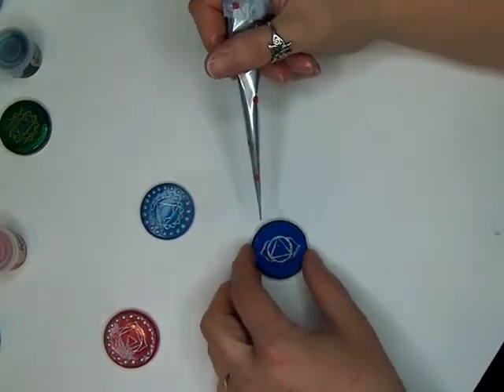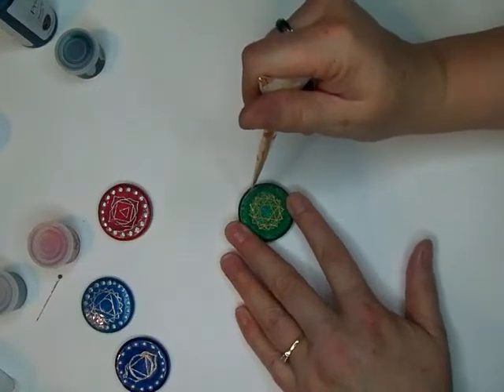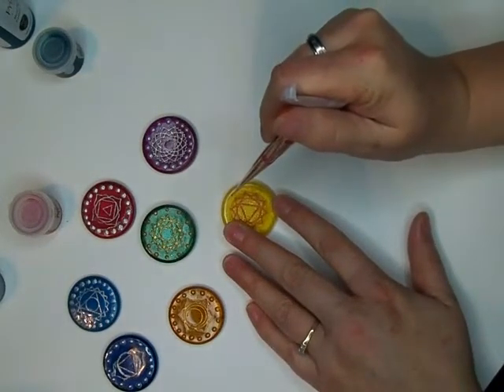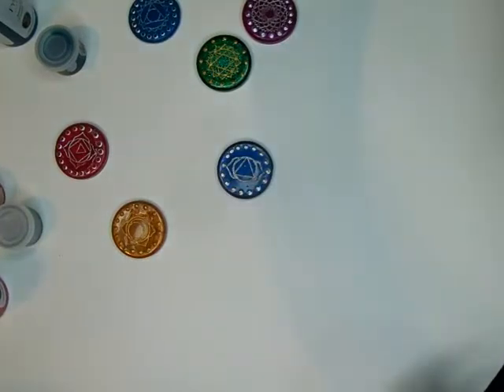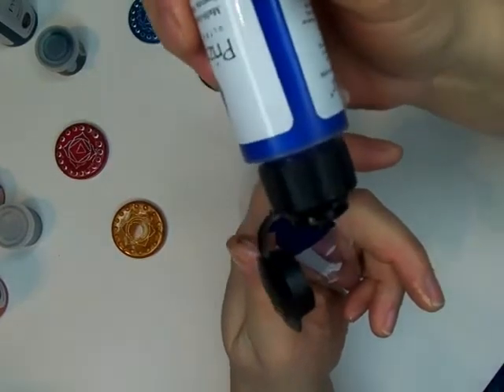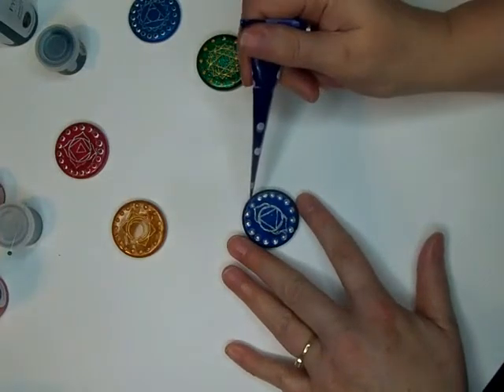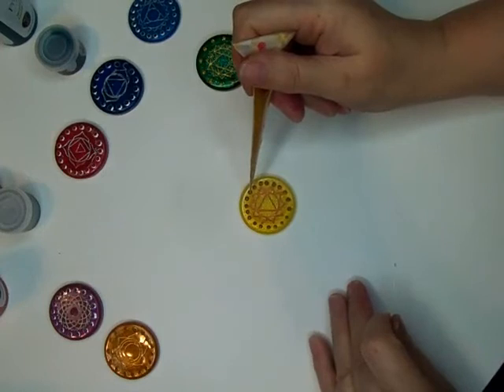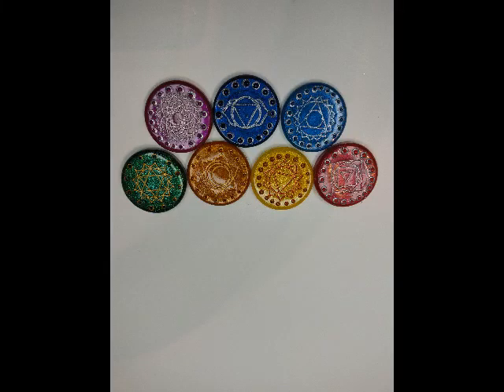#14 The Secrets of Mandala Dotting Sacred Chakra Symbols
The Secrets of Mandala Dotting Sacred Chakra Symbols

"The Secrets of ColourArte"  There are many wonderful and bright shining artists being featured in this event, I am blessed to be here.  I can't wait to see what each of them has decided to create for you.

A special thanks to Leslie Ohnstad creator of ColourArte,  you truly believe that stars are destined to show their stardust on this journey called life.  Colors as rich and beautiful as these help to inspire me to express my soul through the Sacred Mirror of my artistic tapestry.

Join us Sunday, April 24th, 2022 at 2:45 PM EST for a Spring Event featuring videos from many artists & full of Awesome Prizes.

Mega Prize ($400 value): $400 Colourarte Shopping Spree: All Premiering videos listed below will include a hidden CLUE which will form a SECRET PHRASE.

Watch the videos, gather the clues, & submit the secret phrase by Midnight May 6th, 2022 using the form found on this
SUBJECT LINE TYPE: Secret Phrase

All Channel Winners & Mega Prize Winner will be announced on May 9th on the following
VIDEO SCHEDULE:

ColourArte Supplies Used
Prism Pour
True Silver
Blue Velvet
Mayan Gold
Baltic Amber
Big Apple
Cerulean Blue
Dark Water

Primary Elements
Bougainvillea

Vivid Enamel Base in Primary Element

Empty Henna Cones